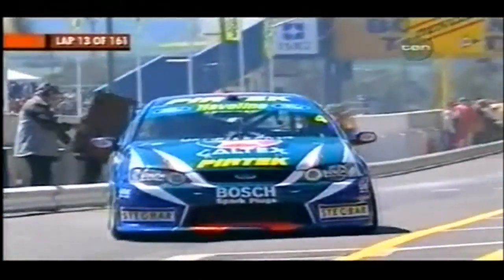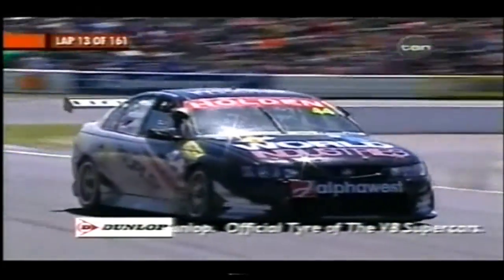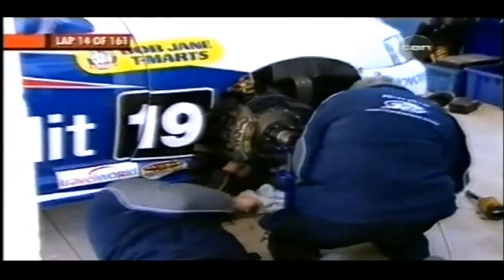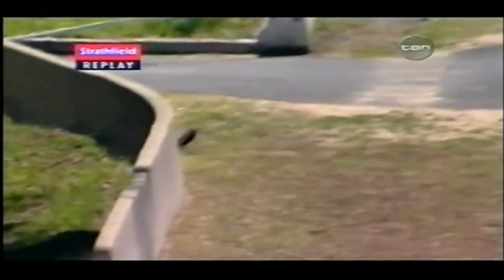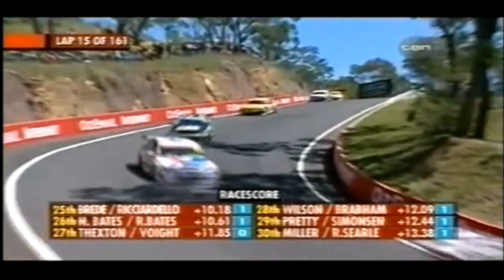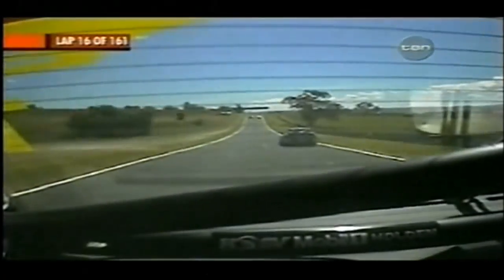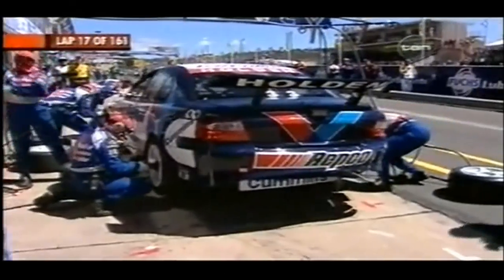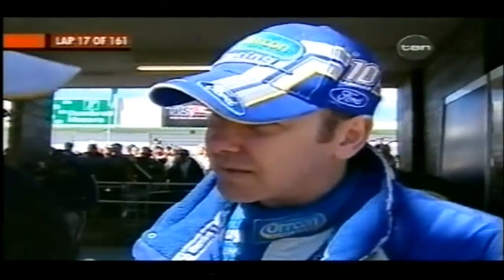2003 Bathurst 1000 (3)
2003 Bob Jane T-Marts Bathurst 1000
Mount Panorama, Bathurst
Round 10 of the 2003 V8 Supercar Championship